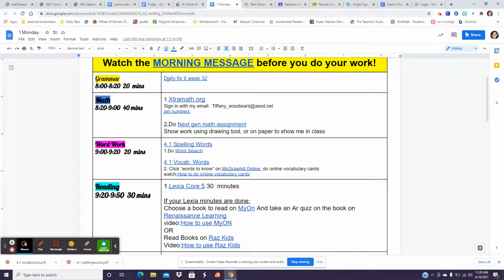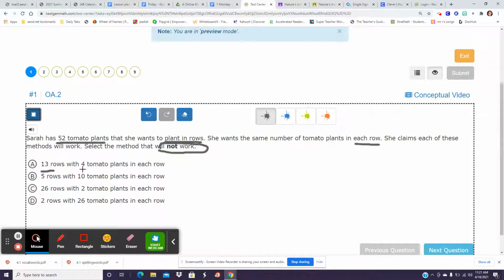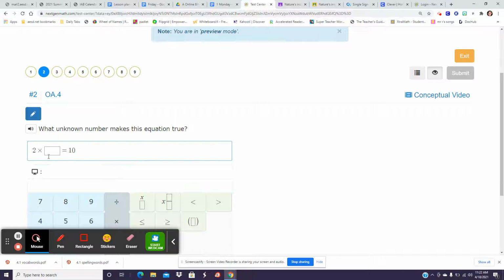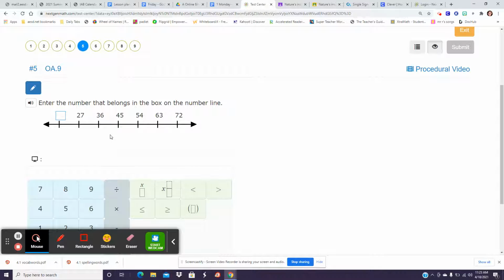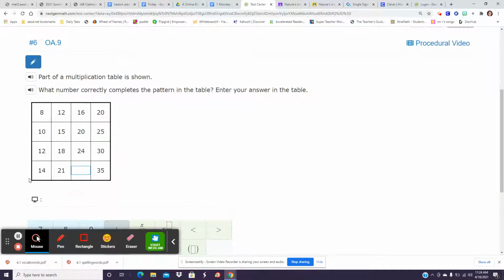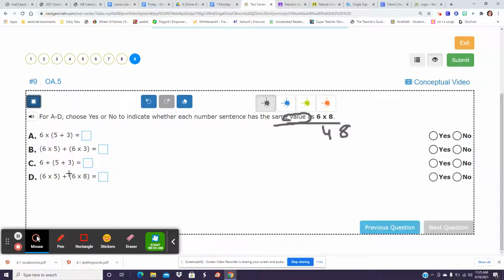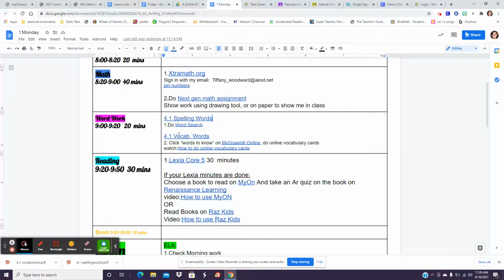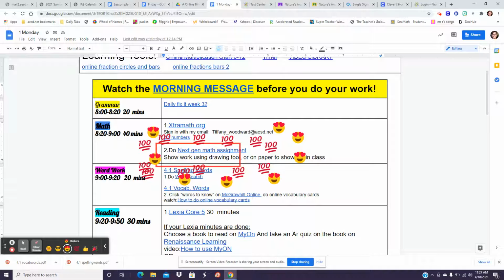Monday, Apr 19, 2021 Morning message